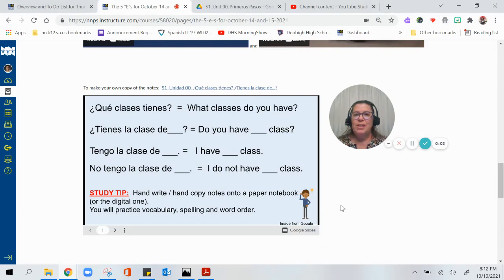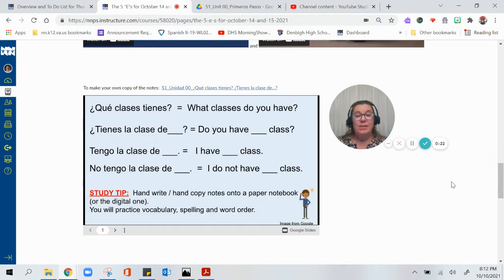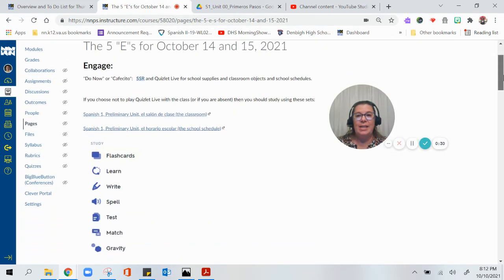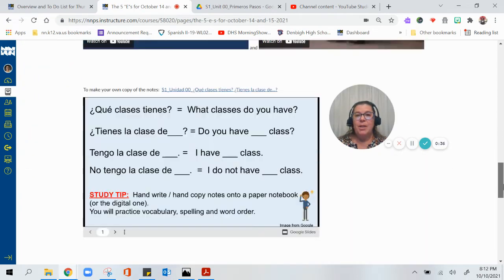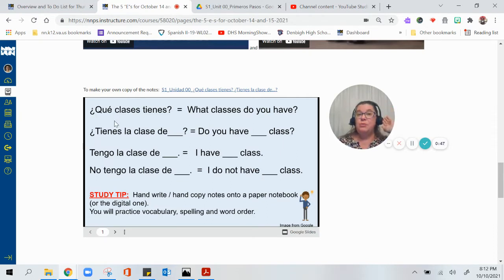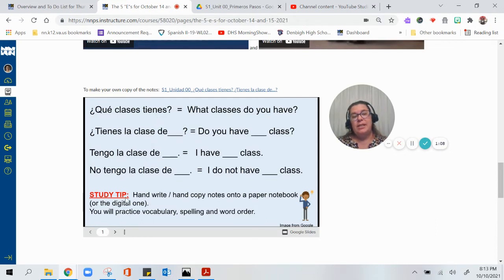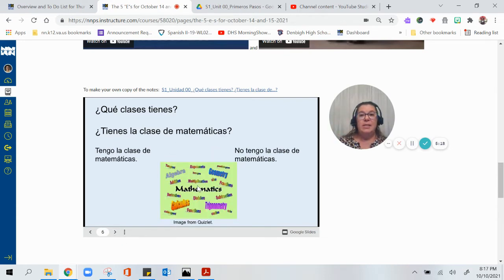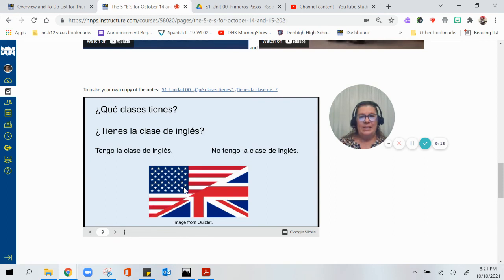S1 Unit 00 What classes do you have